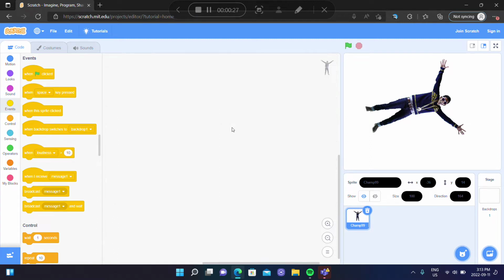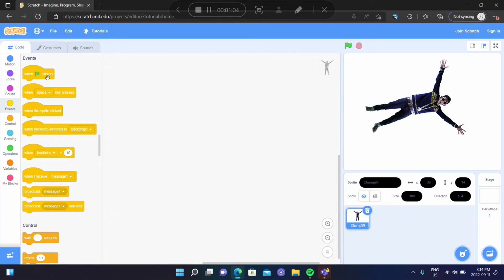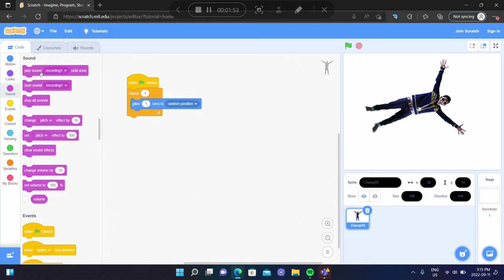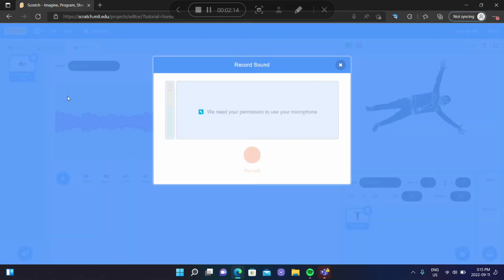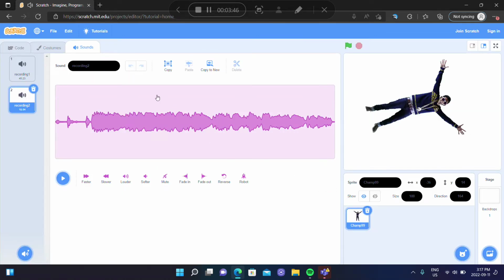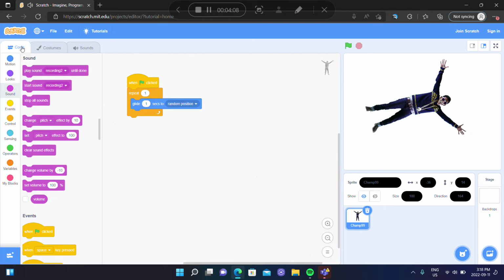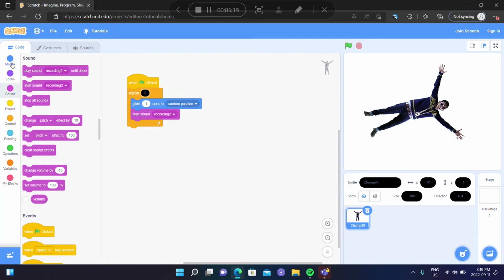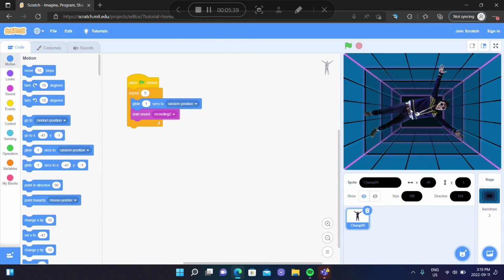How to code a Rickroll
In this video I will teach you how to code a rickroll. If you do not know what is a rickroll please search Never Gonna Give You Up, the song made by Rick Astley. I hope you enjoy my video!